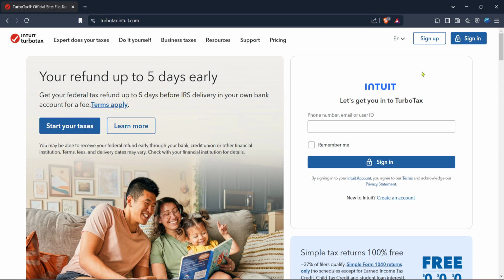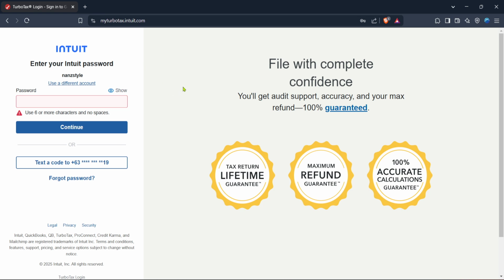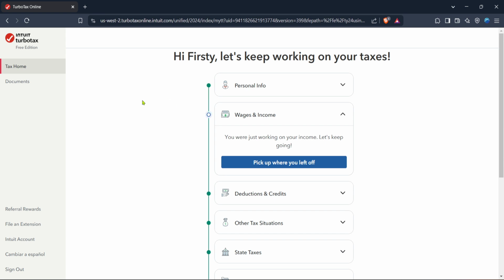How to Recover Turbotax Account (how Do I Recover My Turbotax Account) (Full 2025 Guide)